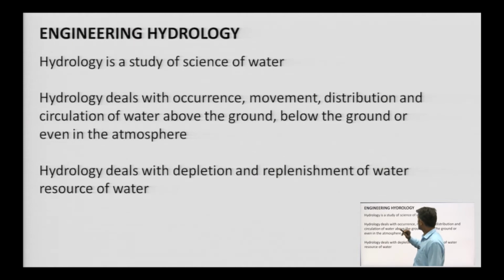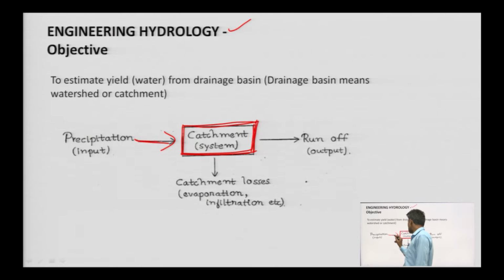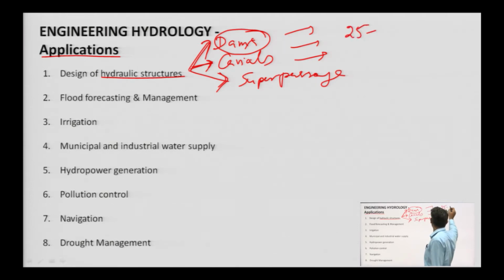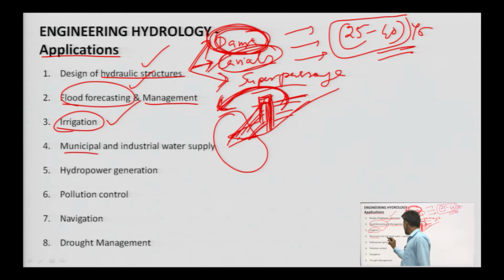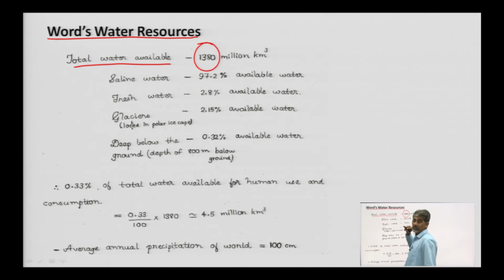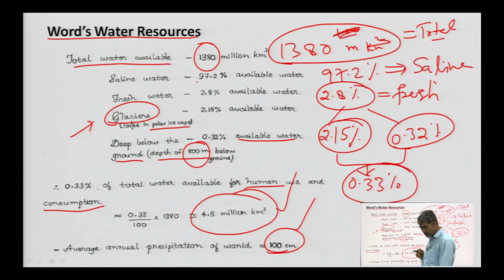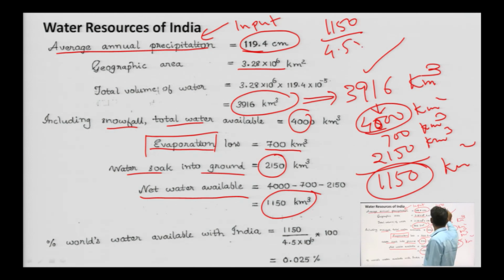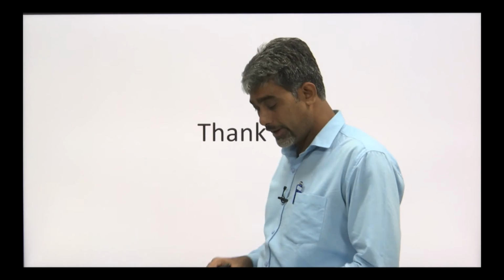Overview of Engineering Hydrology